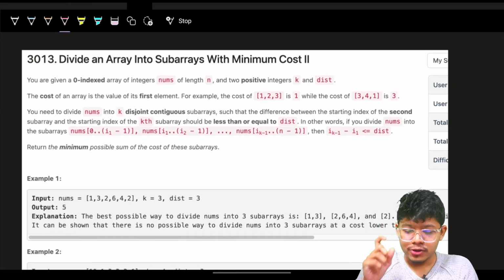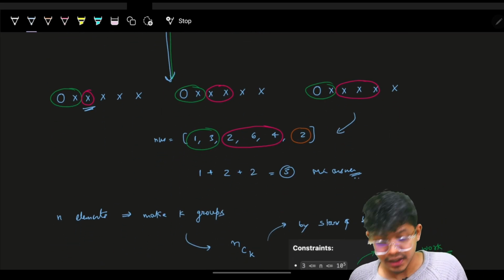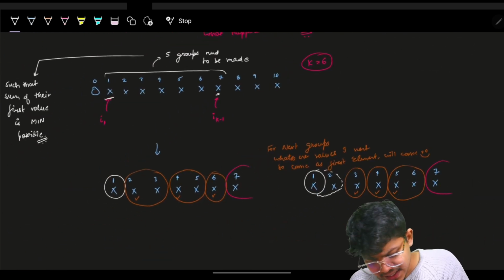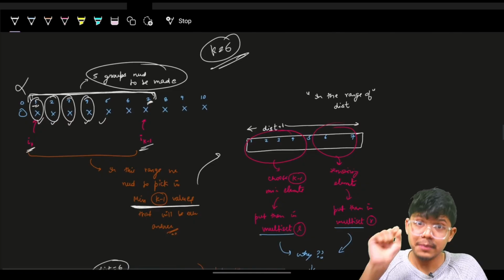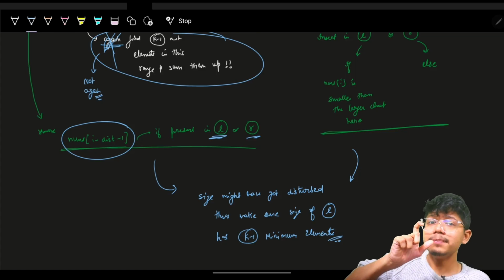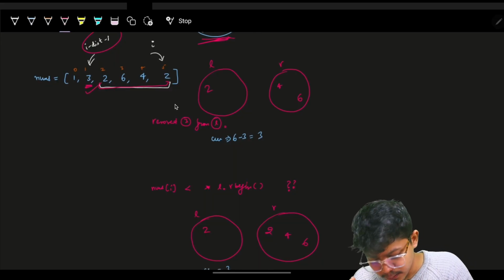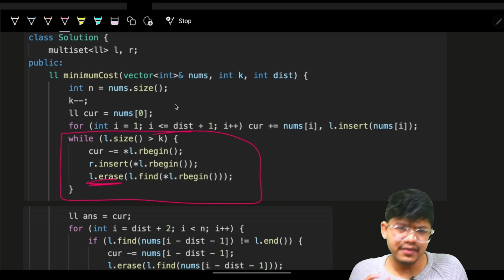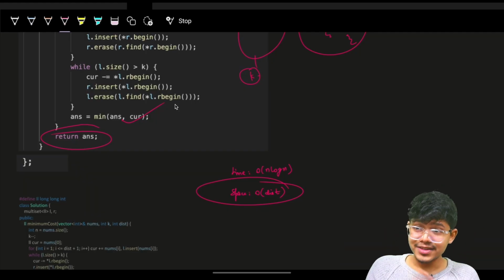3013. Divide an Array Into Subarrays With Minimum Cost II | Sliding Window | Multisets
In this video, I'll talk about how to solve Leetcode 3013. Divide an Array Into Subarrays With Minimum Cost II

✨ Timelines✨
0:00 - Problem Explanation
3:12 - Brute Force / Basic Approach
6:53 - Intuition
12:46 - Explanation
21:22 - Dry Run
26:00 - Code Explanation